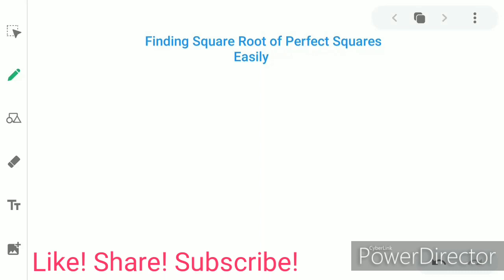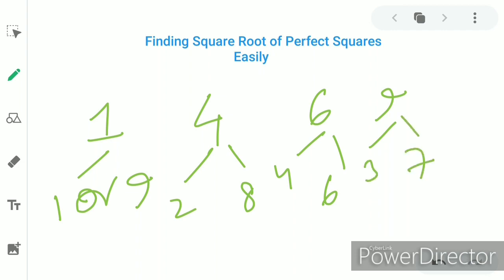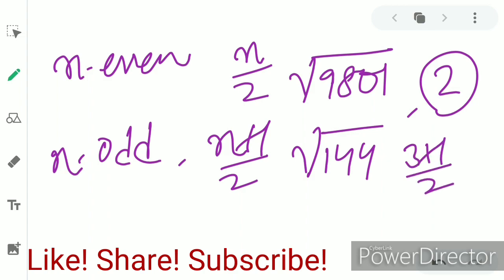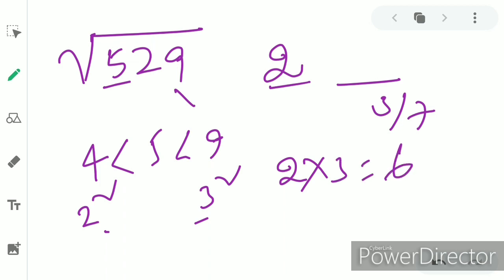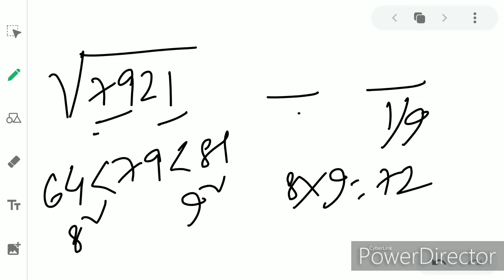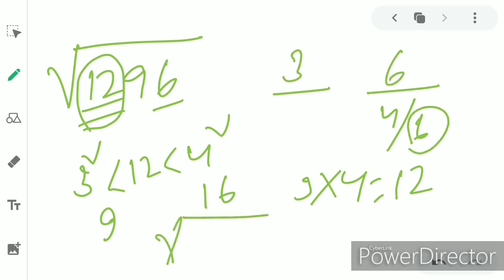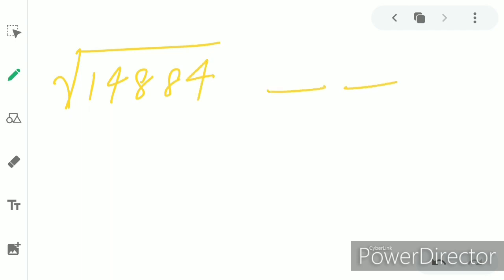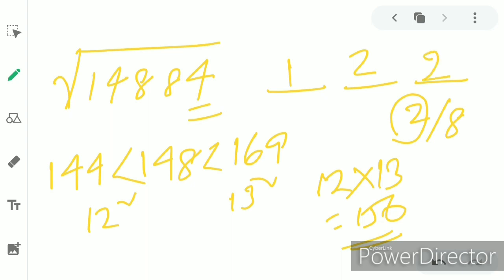Square Root of Perfect Squares in an easy way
You can find square root of Perfect Squares in an easy way by applying simple logic. With a little practice, you can master over it.